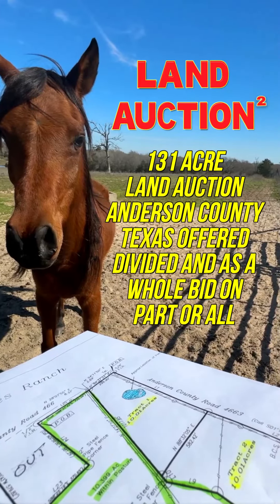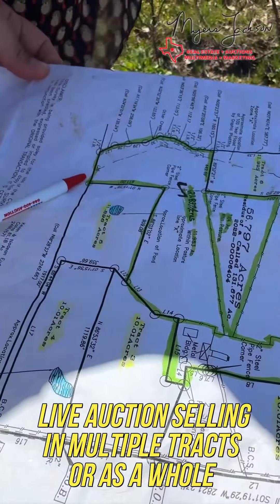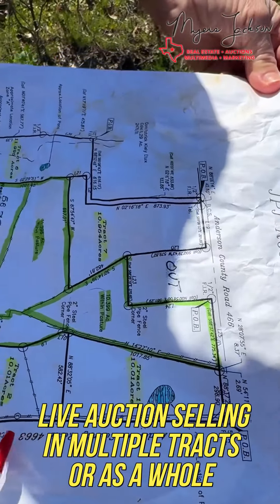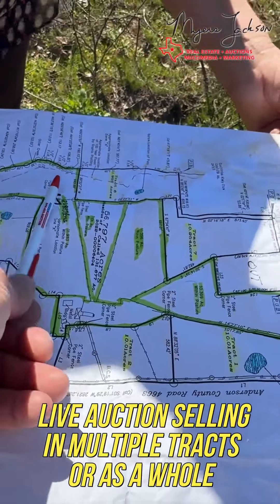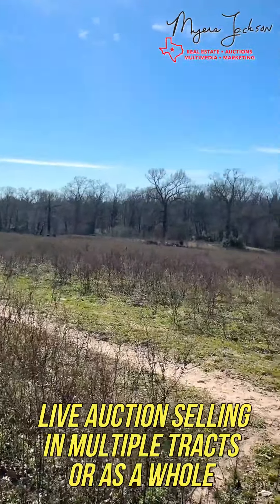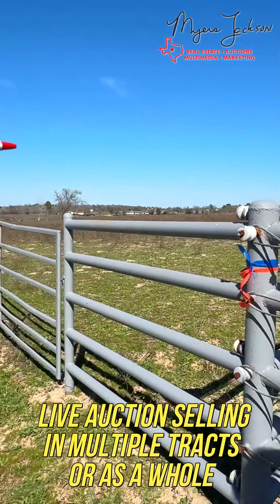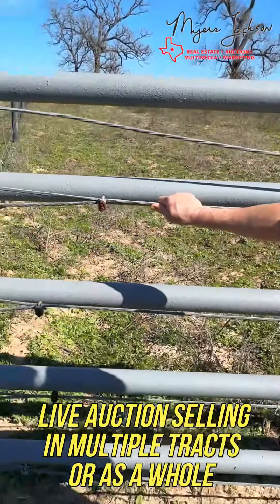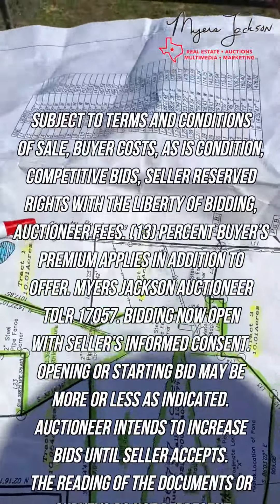131 acre Texas Land Auction goes in pieces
131 acre land auction in Palestine, Tx.
SATURDAY MARCH 2, @ 11:00 AM on-site 177 An CoRD 466 Palestine, Texas
texasland is up for auction … the auctioneer myersjackson will sell the property divided or maybe all of it as a whole. realestateauctions in texas gives everyone a chance to buy land and offer their price during the multiparcel auctionsale … realestateagent commissions are paid… so realtors bring your buyer buyersagent buyersincentive buyers get free propertytour Myers Jackson Texas Auctioneer 17057, 13 percent buyers premium, seller has right of reservation.